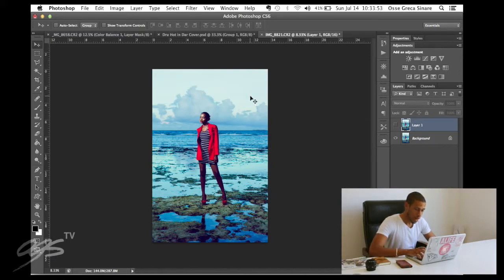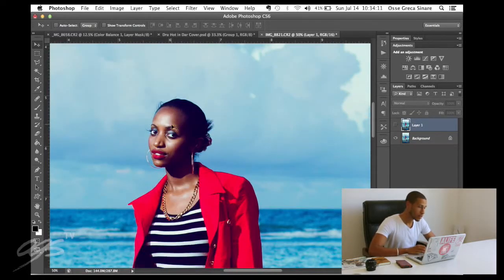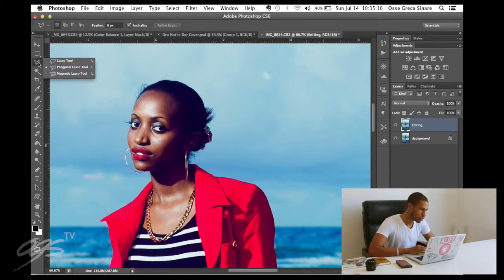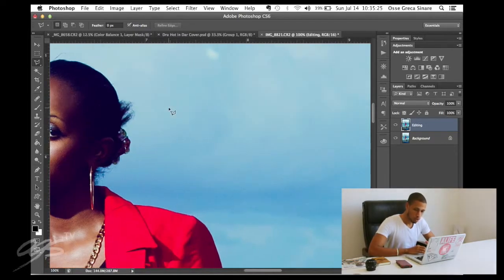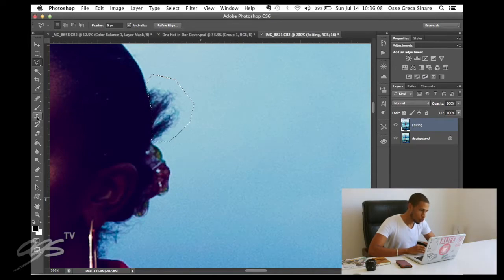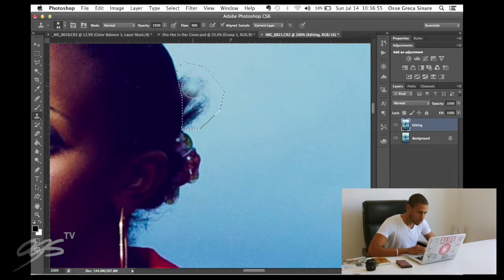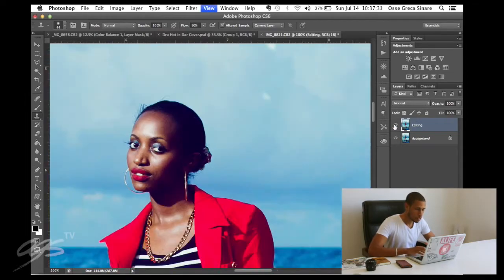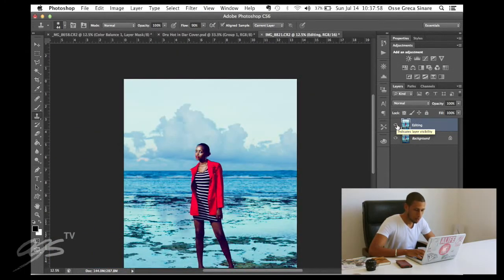Clone Stamp Tool Tutorial by OGS Studios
On this tutorial , we show you how you can use the clone stamp tool to remove unwanted standing hair.

Sorry about the sound quality, will work on it for future videos.
and its polygonal lasso tool (kept getting it wrong)